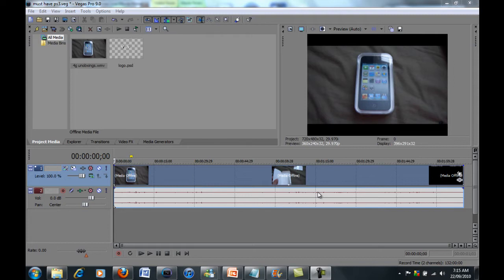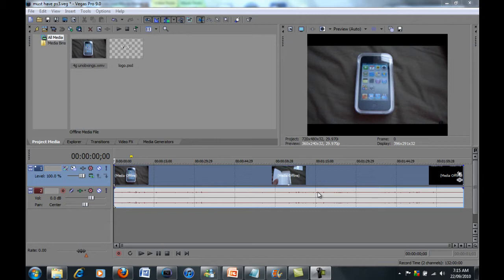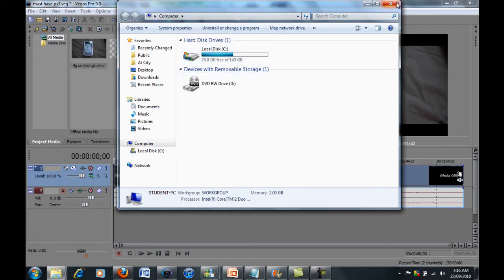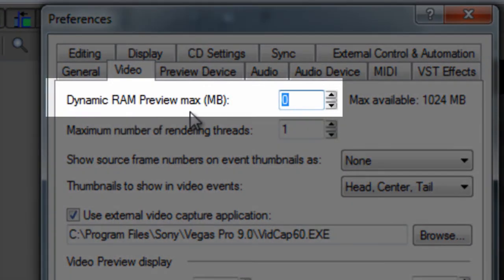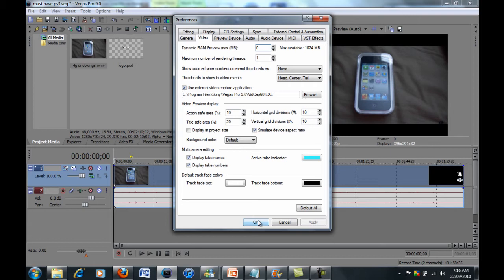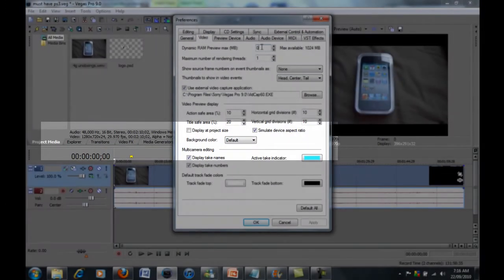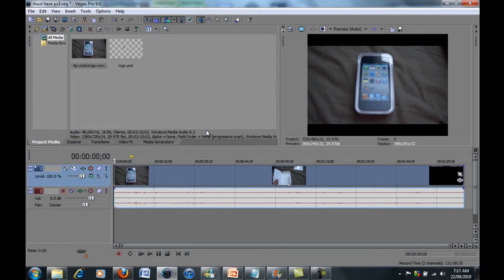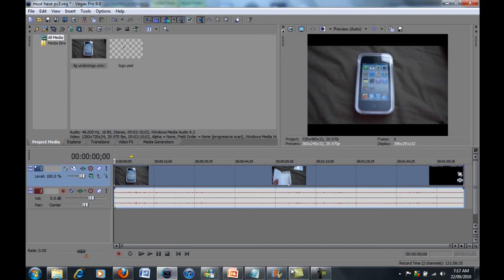How to Fix Sony Vegas 'System Low on Memory' Rendering Error [HD]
A Quick tutorial on how to fix an error some sony vegas users get when rendering 'System Low on Memory.'

leave a comment what you think???

Thanks
MadAssTutorialz